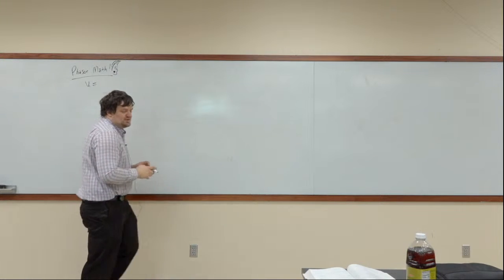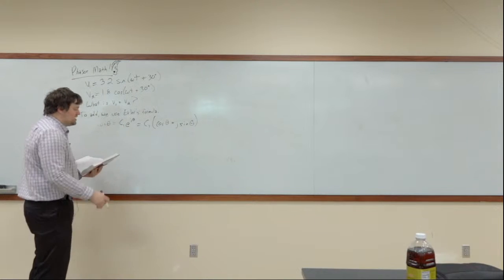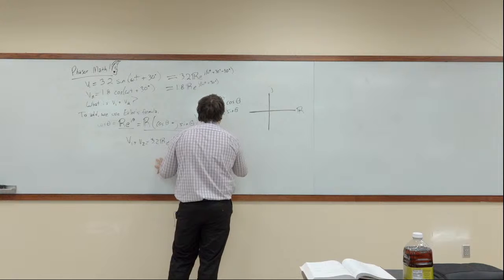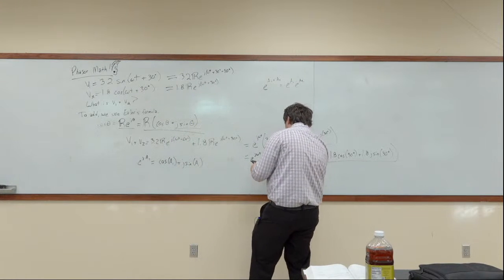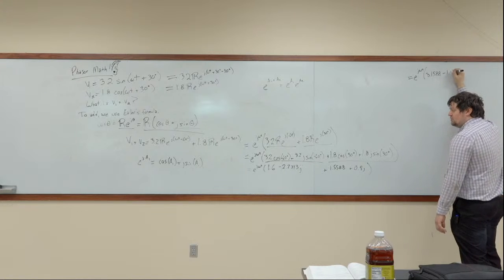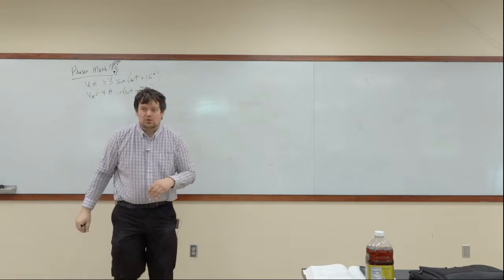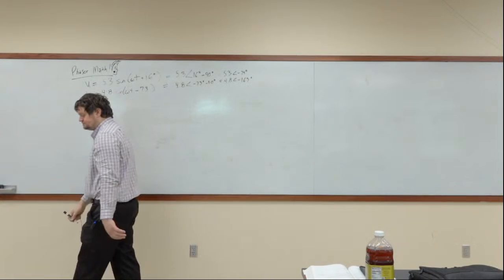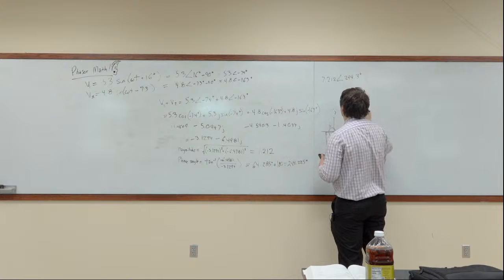EGR 325 - AC Circuits Part 2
We continue analyzing systems consisting of sinusoids.